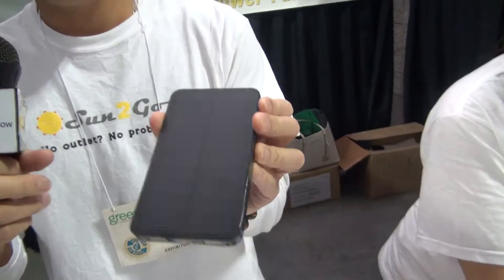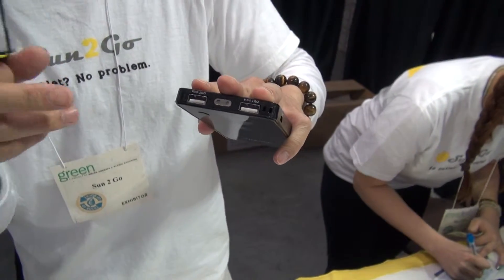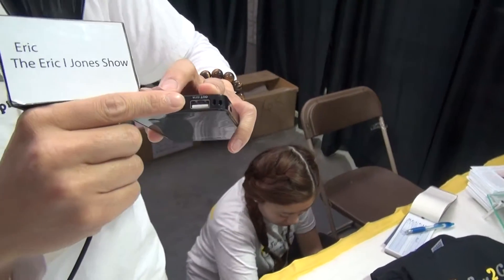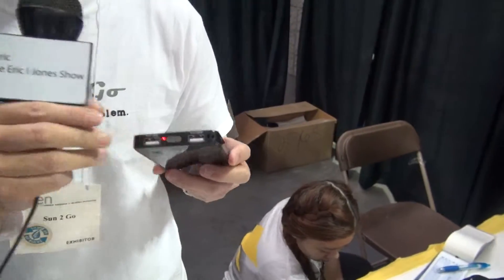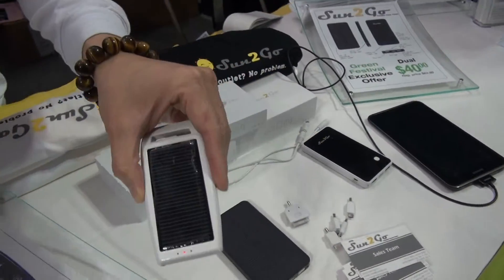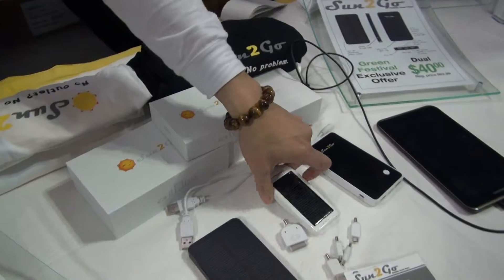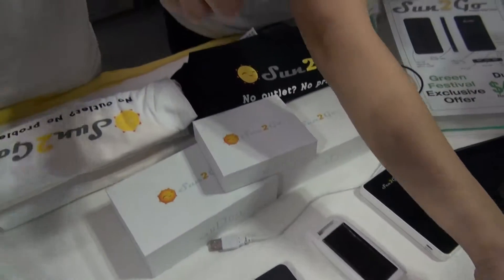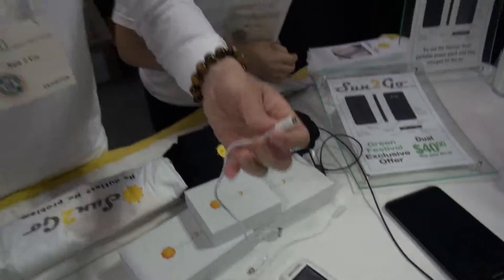Sun 2 Go@EricLJonesShow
The sun 2 Go Dual it can change 2 devices at the same time providing enough juice to fully charge three samsung galaxy or four iphone 5.